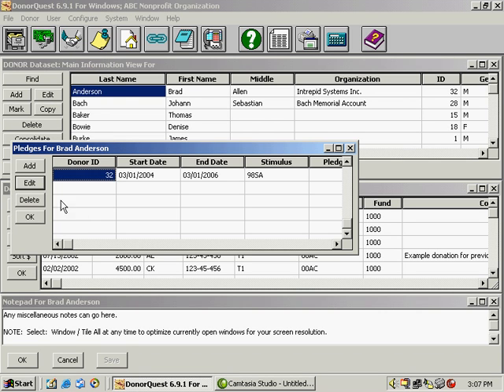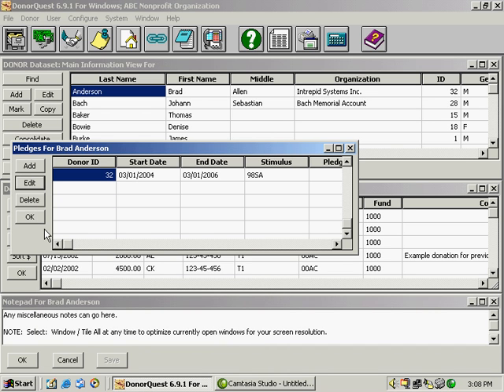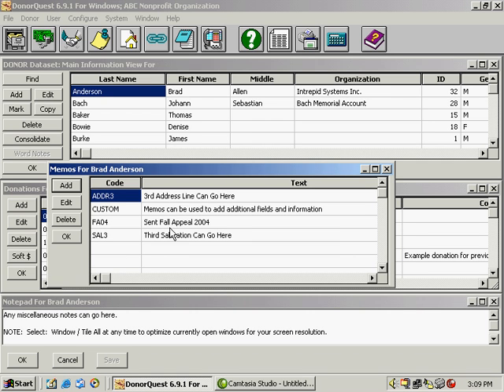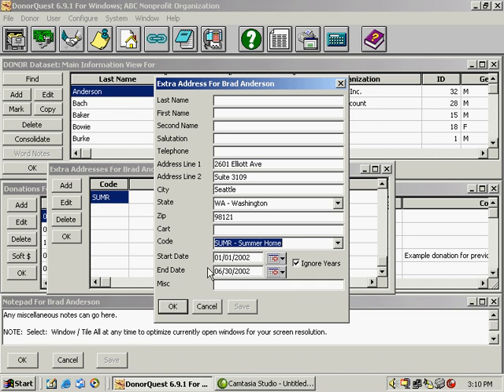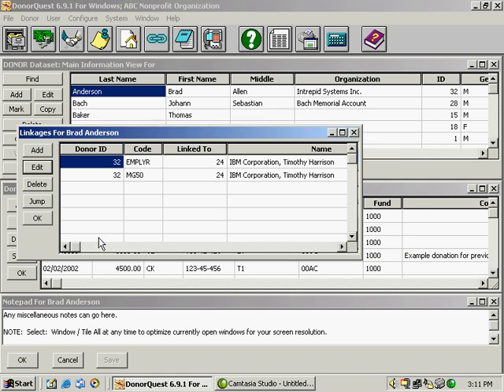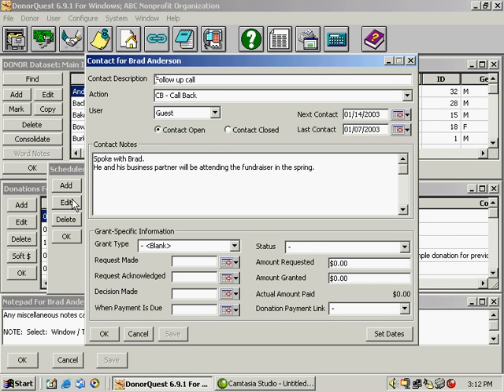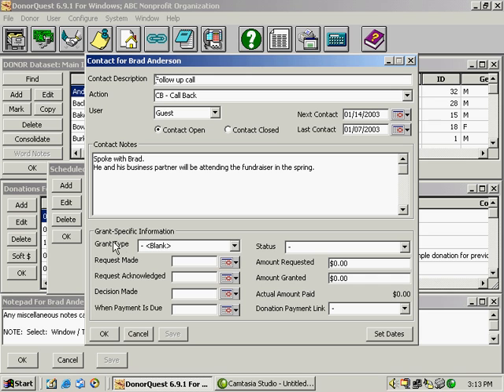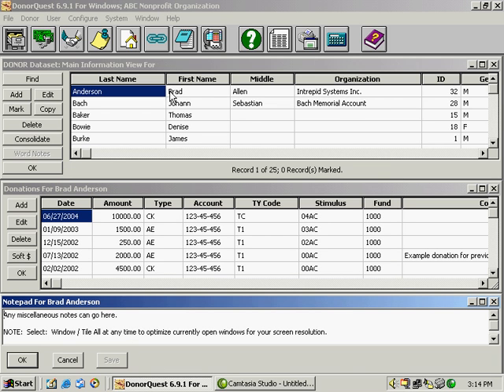DonorQuest Fundraising Software Tutorial: Data Entry Part 2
Chapter 2: Data Entry Part 2. Learn more about DonorQuest fundraising software for nonprofits